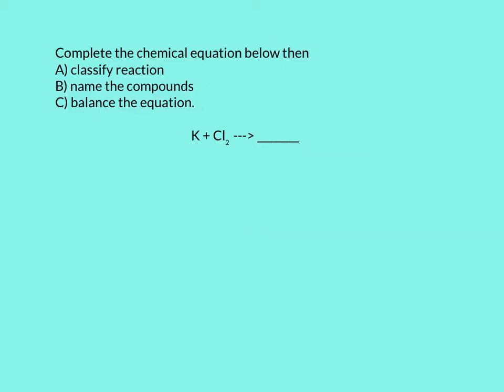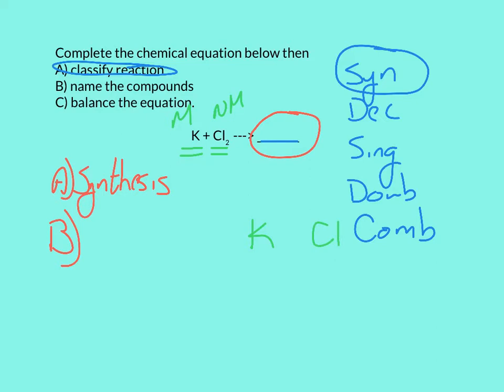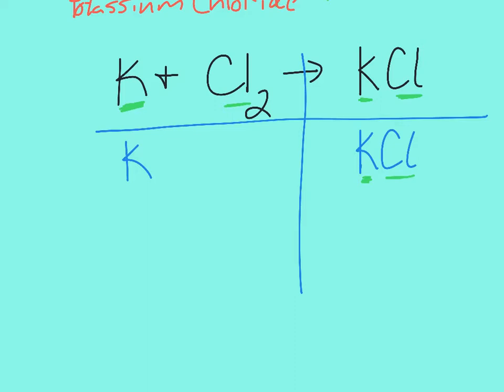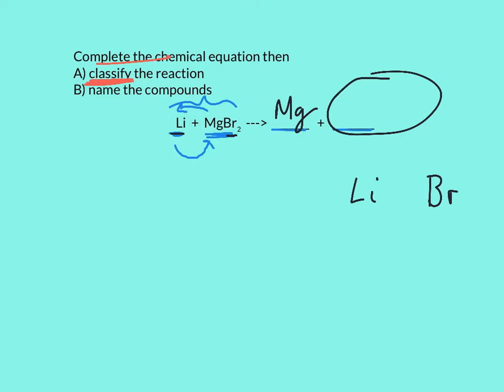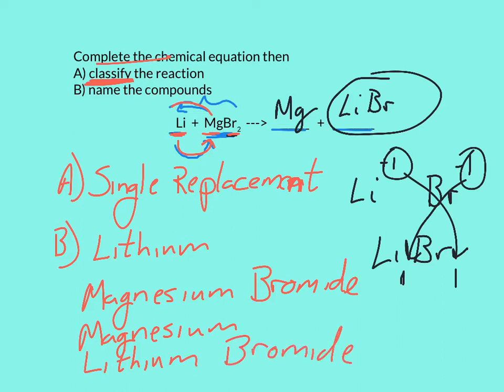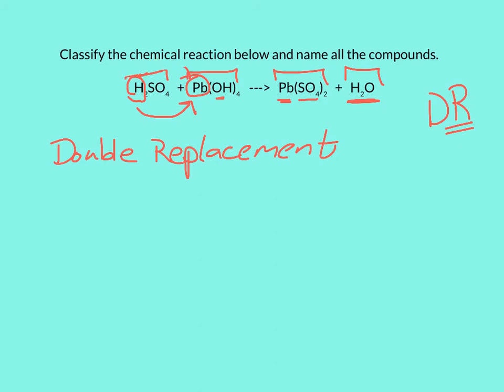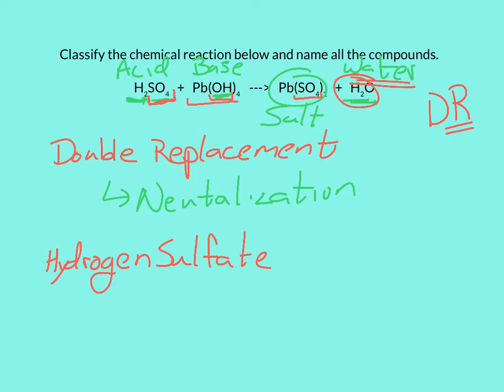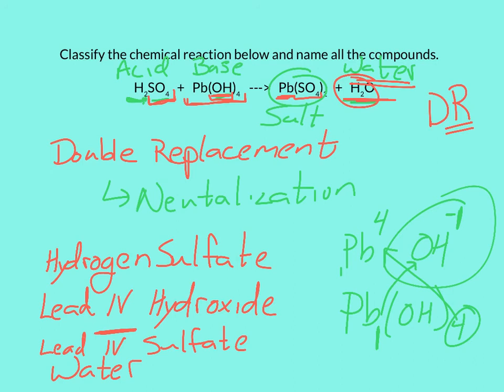Chemical Equation Practice